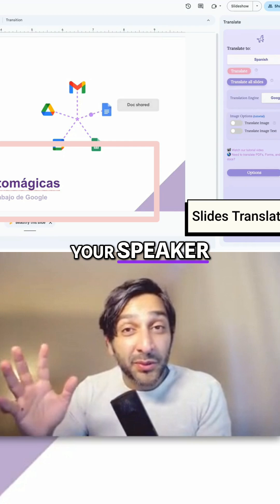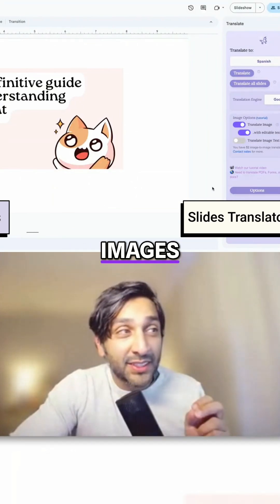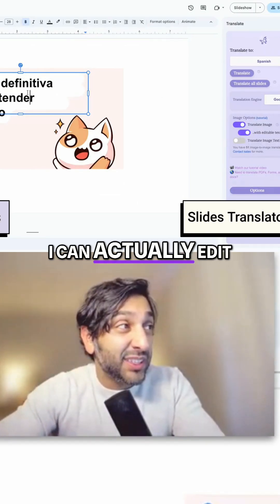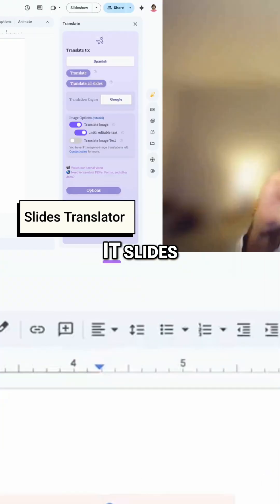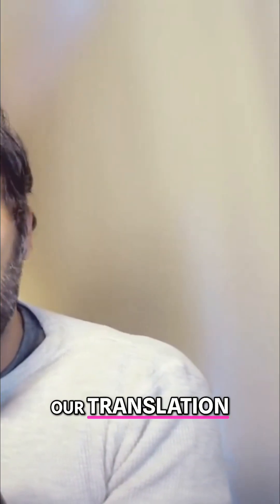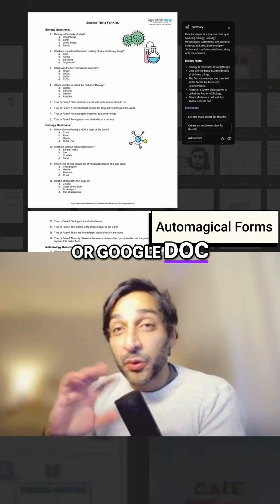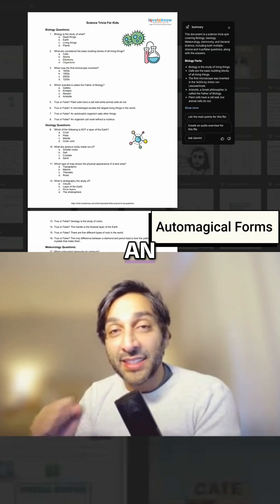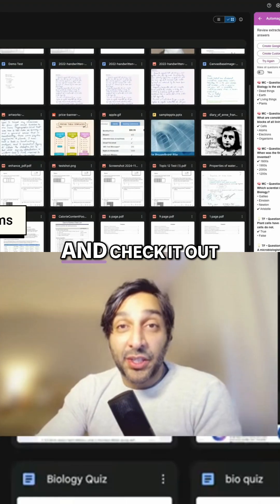Automate Translations: Google Slides & PDF in Seconds!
(For Free!) Automate translation of slides, PDFs, docs & images! Our suite converts any file to another language, retaining style & formatting, saving hours. Automate your processes with Automagical Apps!